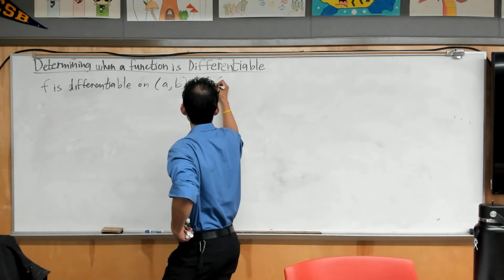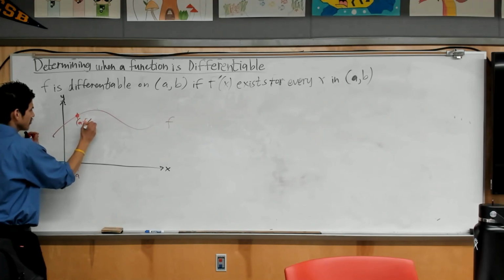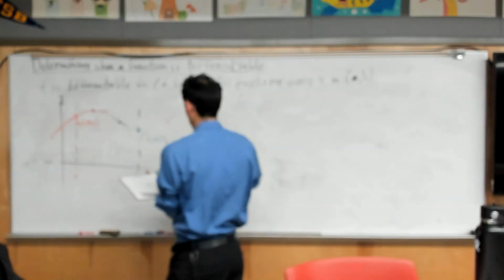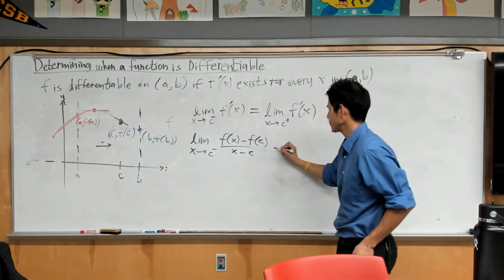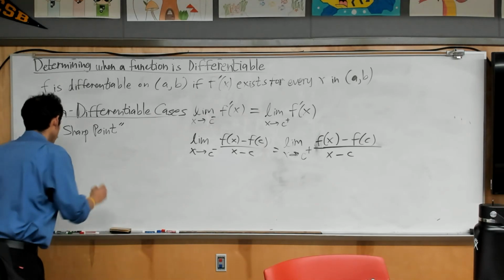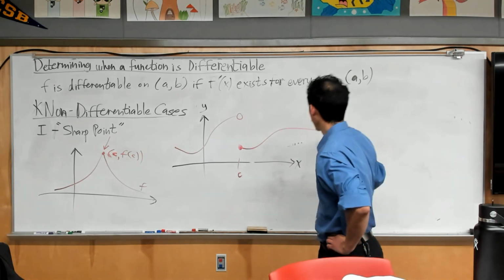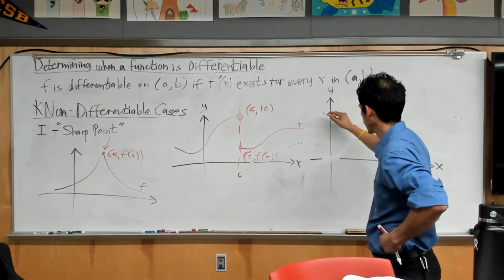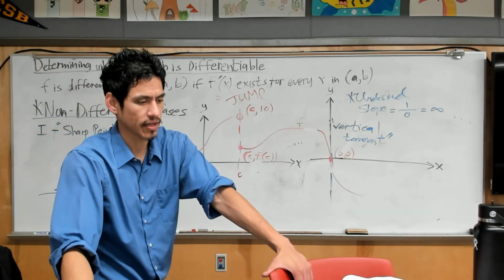Determining Differentiability of Functions | AP Calculus Lesson 2.1.2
In this video I go over how to determine when a function is differentiable by showing you examples of the three types of characteristics that virtually all non-differentiable functions will have.